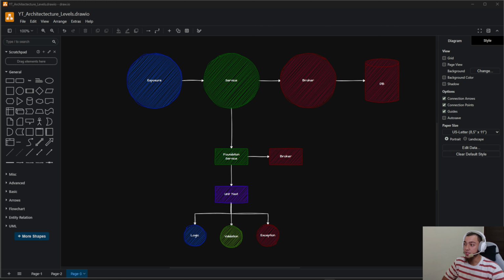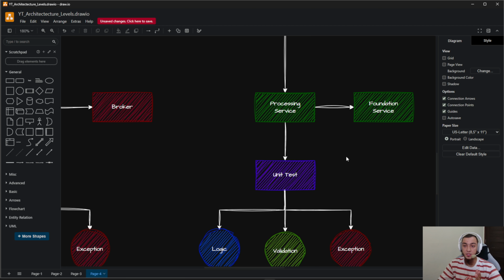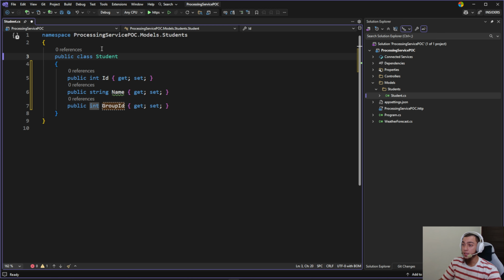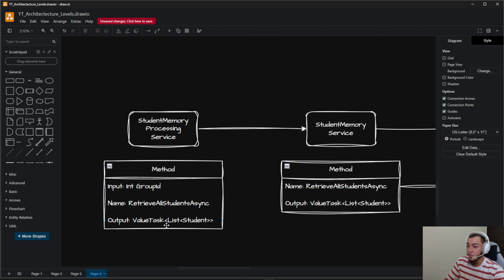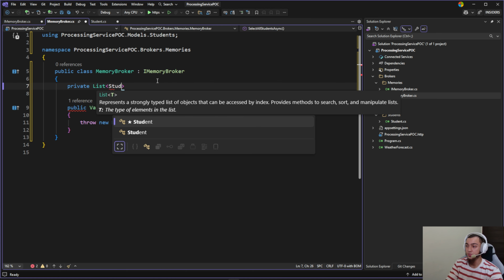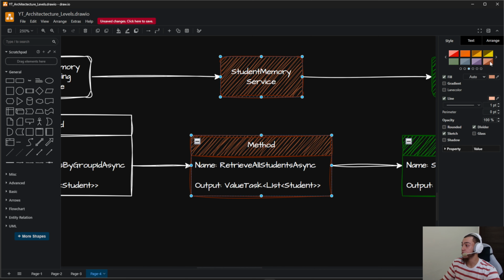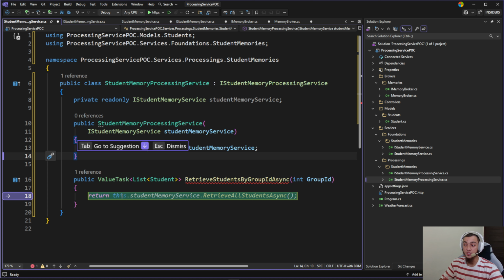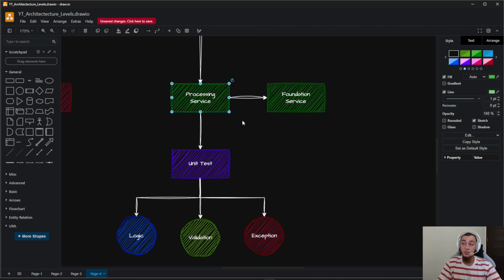What Are Processing Services in Software Architecture?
Chapters:
00:00 – Introduction & Recap
02:29 – What Is a Processing Service?
04:15 – Responsibilities of Processing Services
05:48 – Testing Processing Services
06:35 – Building the Example Architecture
08:30 – Designing the Student Processing Workflow
12:40 – Implementing the Broker & Foundation Service
18:40 – Building the Processing Service Logic
25:24 – Final Thoughts & Next Steps

In this session, I continue the low-level architecture series by discussing Processing Services.

The concepts shared in this video are based on The Standard by Hassan Habib and the engineering practices taught within The Standard community.

In this video, we discuss:

• What Processing Services are
• When to use them
• The difference between Foundation and Processing Services
• Business rules and calculations
• Filtering, transformations, and data processing
• Why Processing Services should not communicate directly with brokers
• How to structure Processing Services in real-world applications

We also build a practical example to demonstrate how Processing Services work and how they fit into a clean backend architecture.